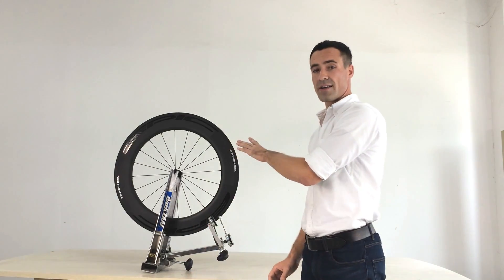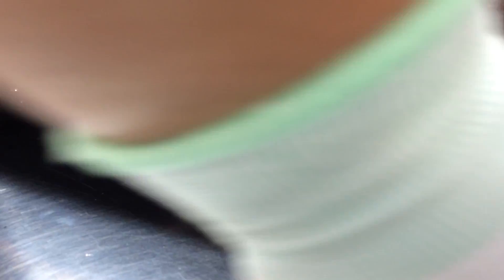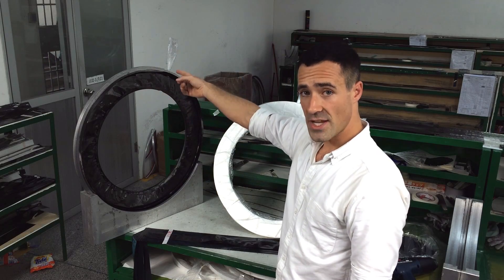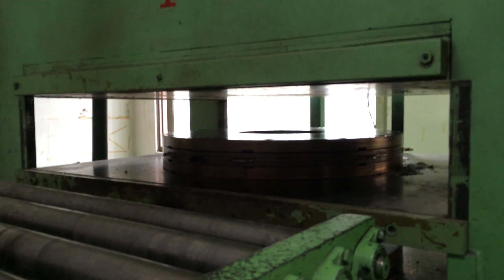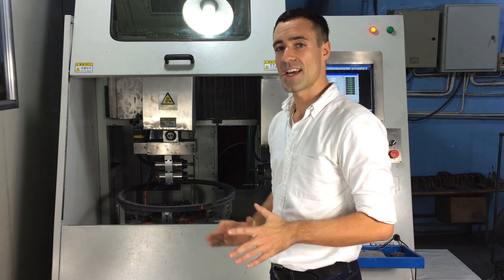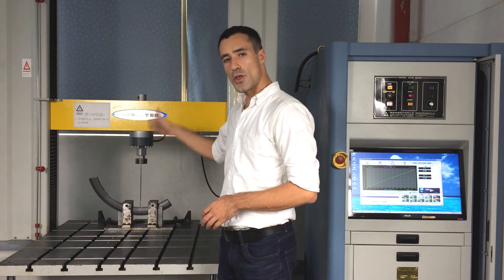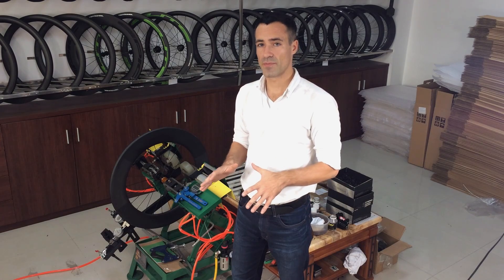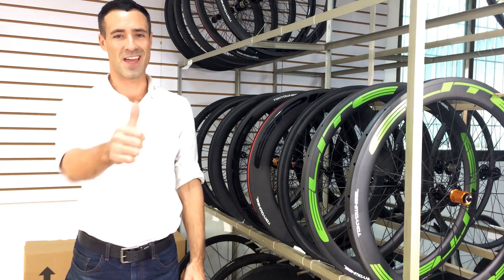How are Carbon Wheels Made - Tokyowheel Factory Tour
An in-depth tour of the Tokyowheel carbon wheel factory.
Carbon wheels For Road, Triathlon, and Cyclocross Bikes.